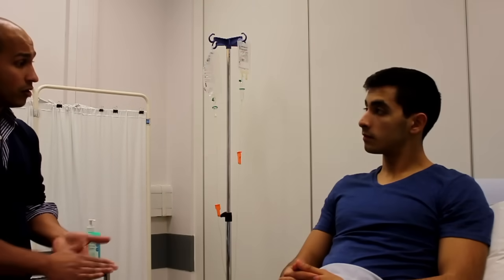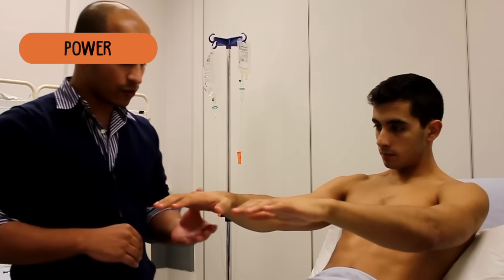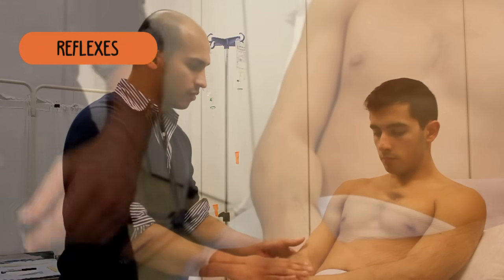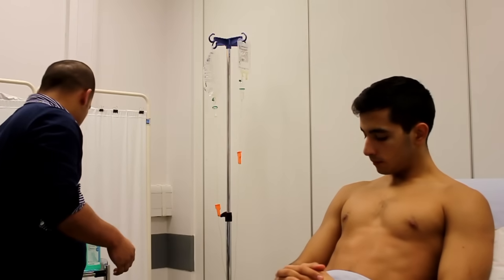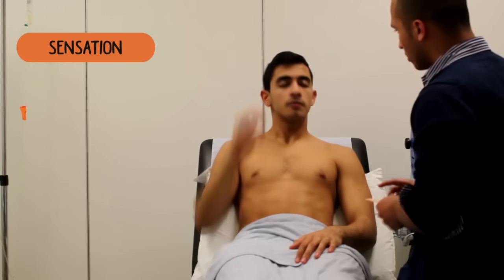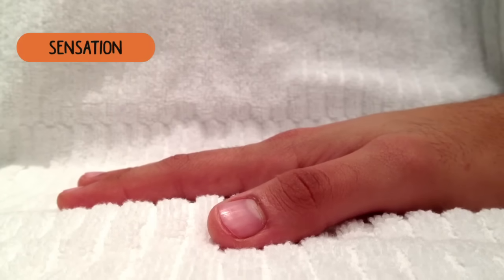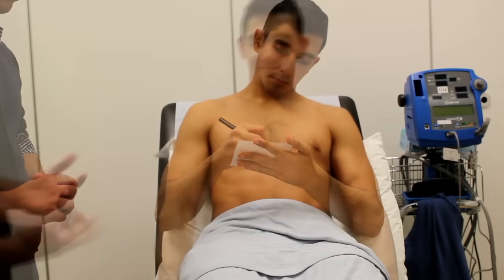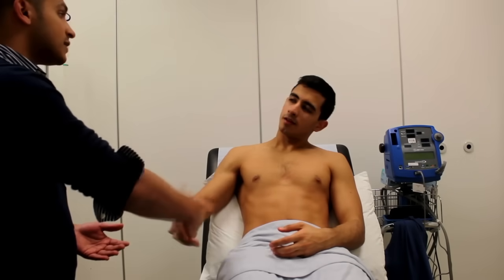Upper Limb Neurological Examination - OSCE Exam Demonstration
The upper limb neurological examination is something every medical student needs to hone in order to pass their OSCE exam. When done correctly, the examination can identify underlying neurological conditions ranging from Parkinson's disease to cerebellar lesions. This handy video demonstrates how to complete a succinct upper limb neuro exam.

Would you like to be healthy and learn from my reflections as a doctor?

0:00 - Start
0:08 - Introduction
0:42 - Inspection
0:48 - Tone
1:11 - Power
2:22 - Reflexes
3:42 - Sensation (sharpordull)
6:08 - Proprioception
6:34 - Function
7:16 - Co-ordination
8:23 - Closing statement

Intro:

Wash your hands using the Ayliffe technique

Introduce yourself and give your name and grade

“Hi, my name is John Smith and I am a 4th year medical student”

Check patient details

Clarify patients identity by confirming name and asking for their DOB

Describe examination
Explain what examination you are performing and what it involves

“I have been asked to perform an upper limb neuro exam on you today. This involves having a look at your hands and arms, checking their strength and testing your co‐ordination.”

Gain verbal consent
“Would this be ok with you?”

Offer a chaperone
Ask if they would like a chaperone

“The exam involves you having to remove your upper garment. Would you like a chaperone for the exam?”

Anything we missed? Let us know how you would do things differently? Also write down your tips and questions below! :)

🔔 Activate post notifications by clicking the bell button to stay updated!

Keep an eye out for our in-depth walk through of the upper limb neurological examination coming soon! Or if you are just here for the unintentional ASMR then enjoy the sandwich breath.